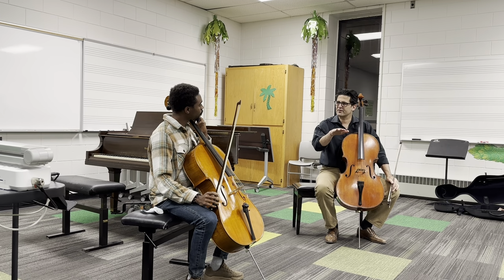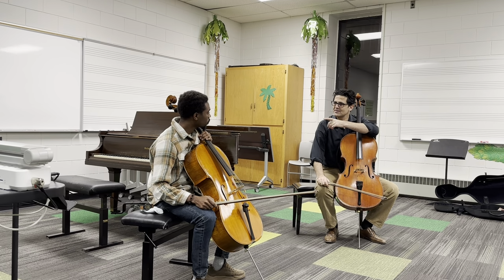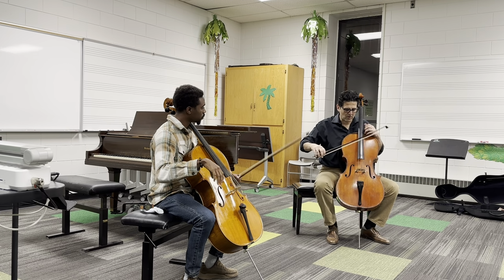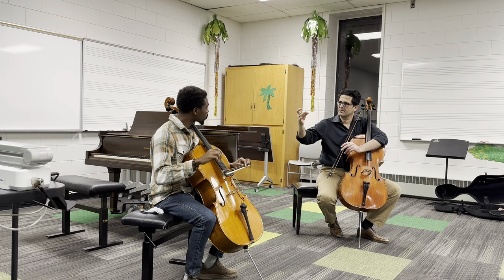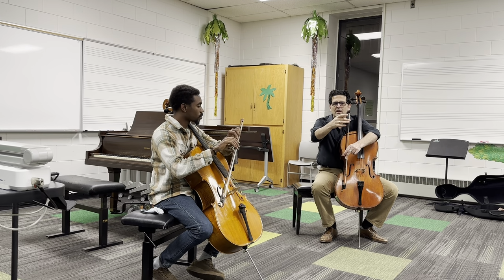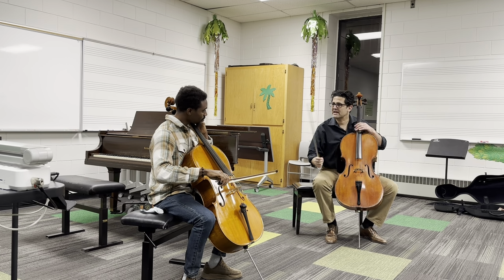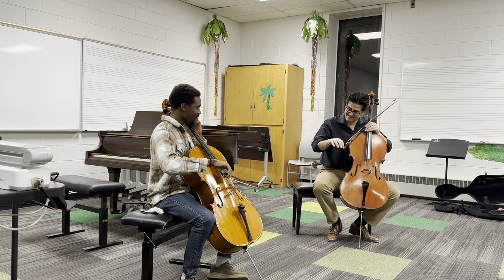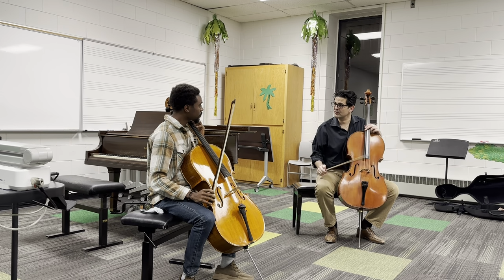Amit Peled tutorial on The Bow Arm - Creator/Connector/Articulator